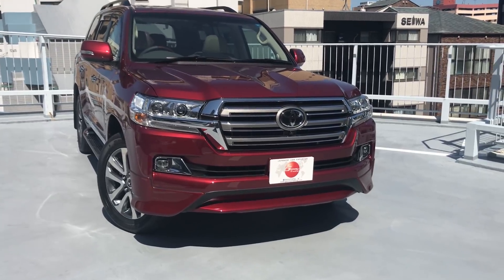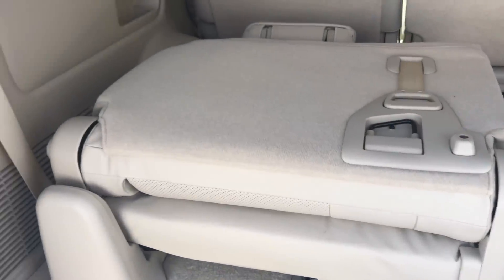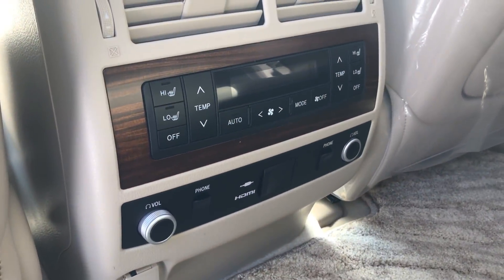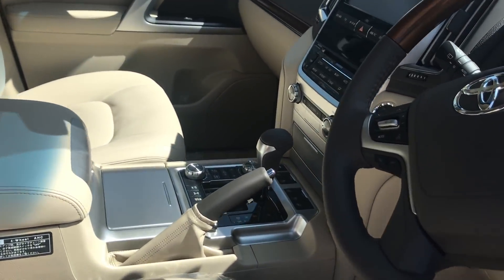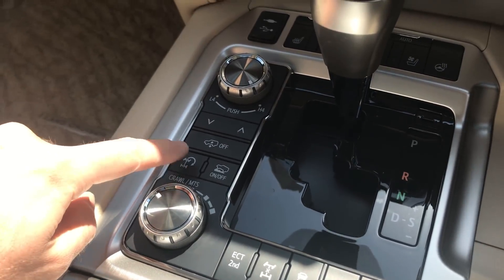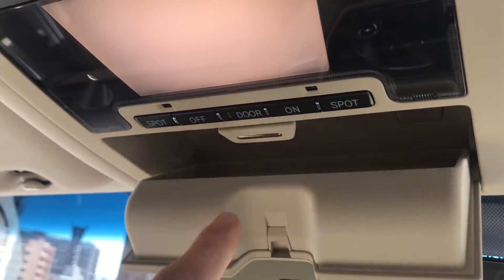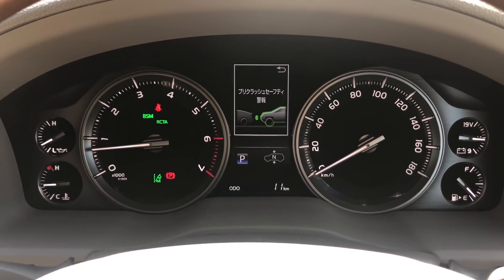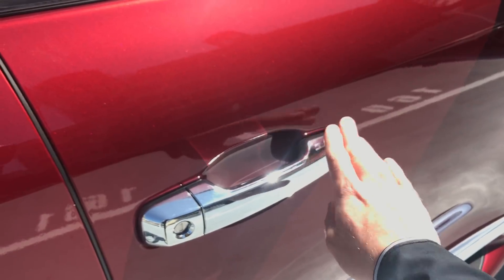**SOLD** 2018 Toyota Land Cruiser ZX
Brand New Toyota Land Cruiser